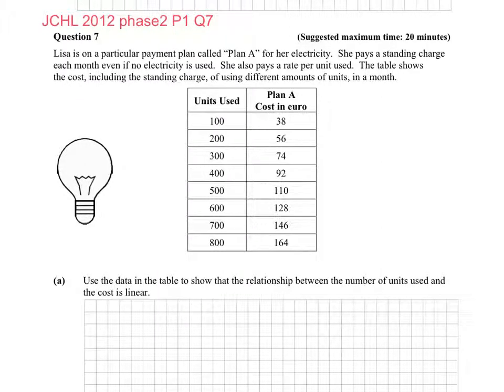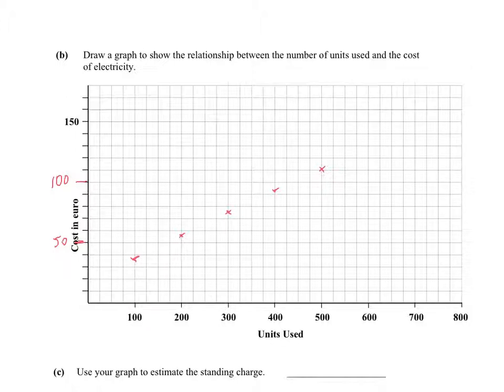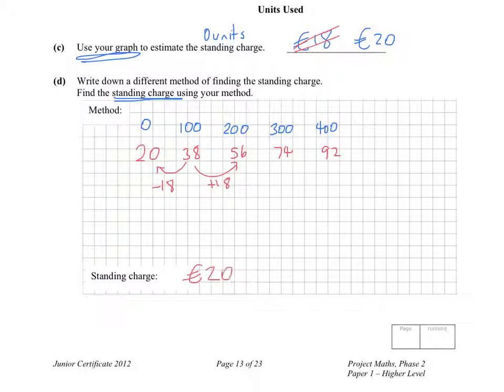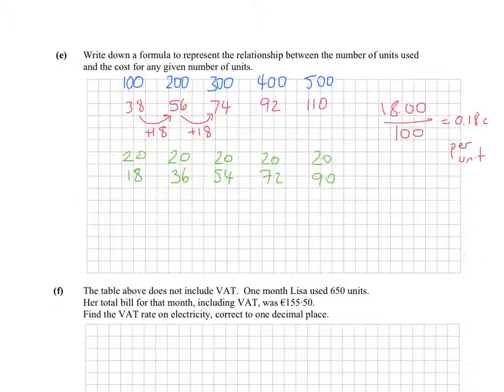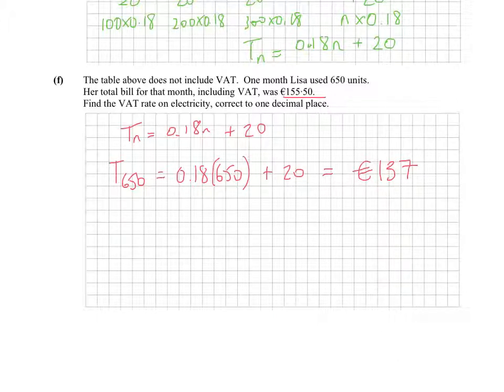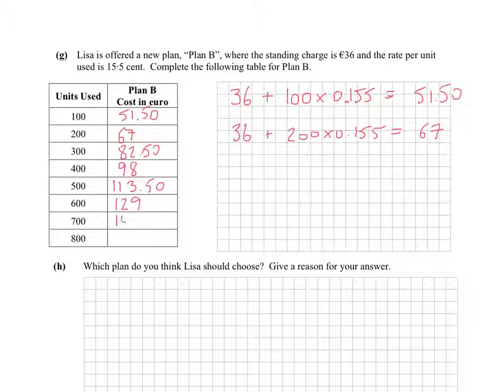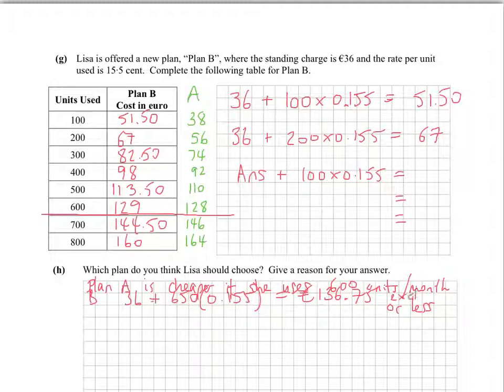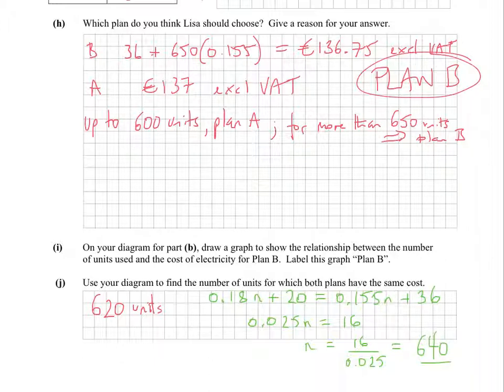JCHL 2012 phase2 P1 Q7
Linear Patterns